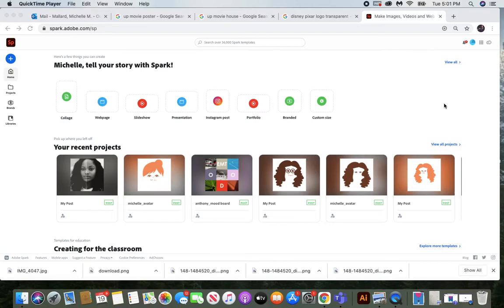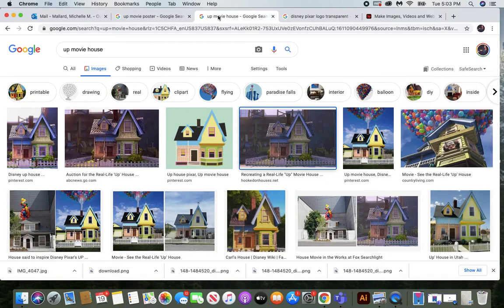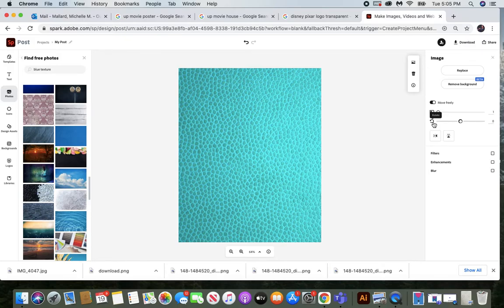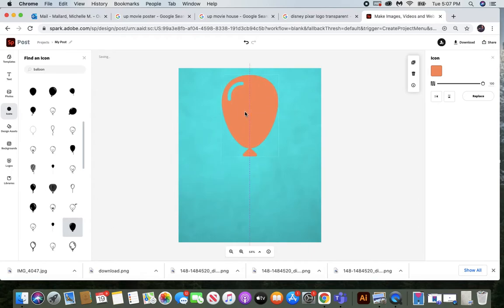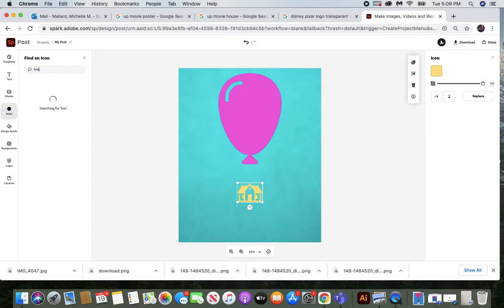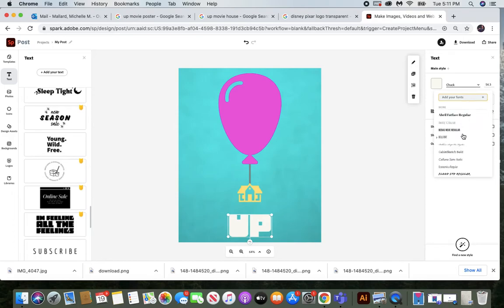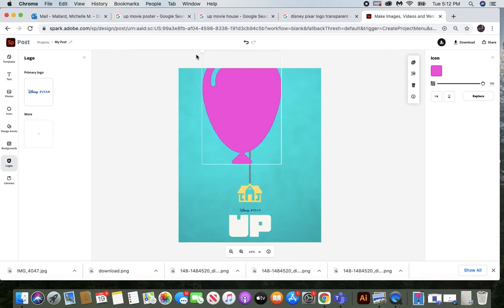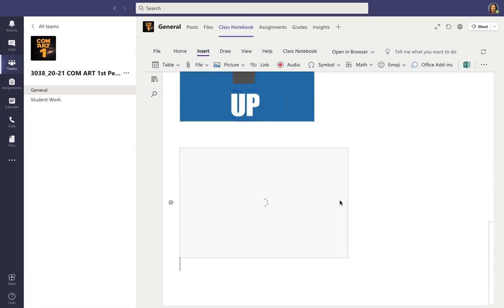Design Principles Proportion Spark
Baldwin Middle Senior High School Commercial Art Class